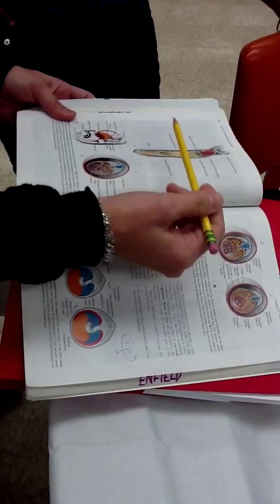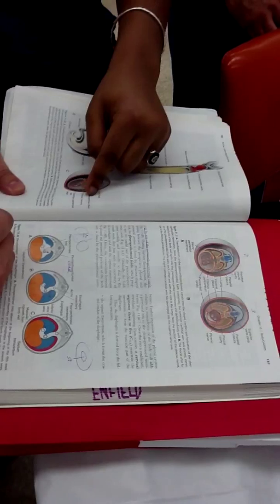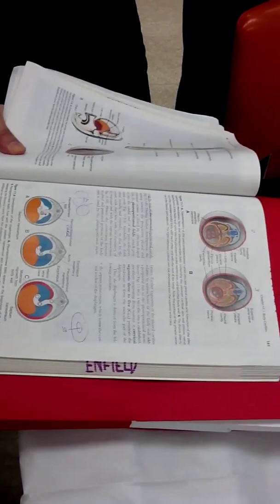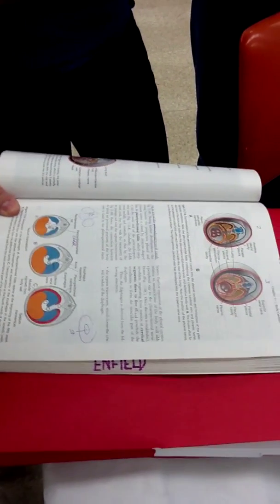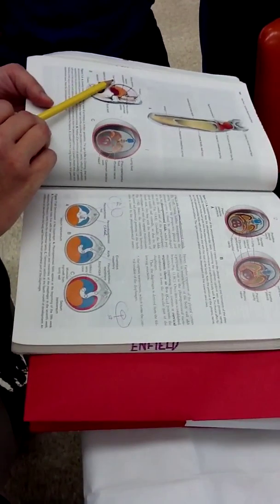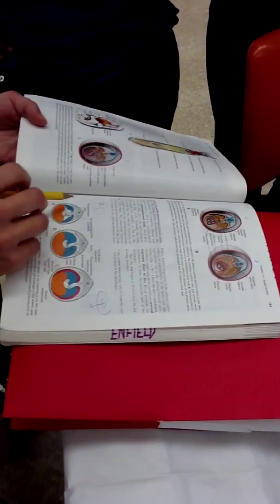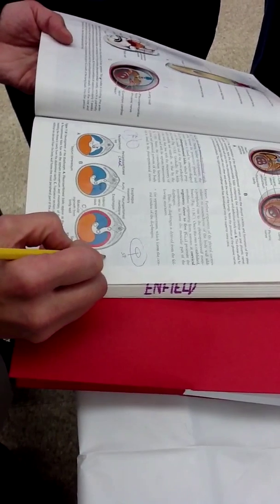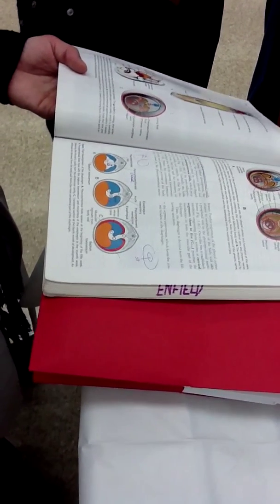Dr. Grace explains pleuropericardial and pleuroperitoneal f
Sorry for the bad angle! Seems that the most important part is the audio though.